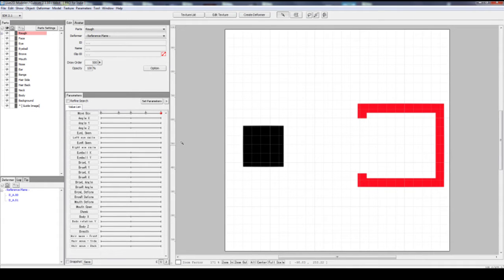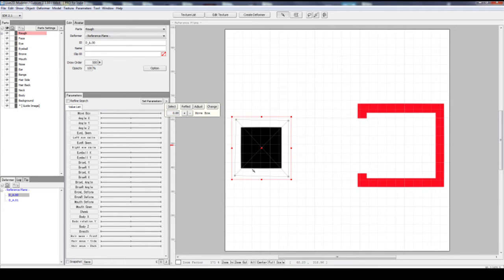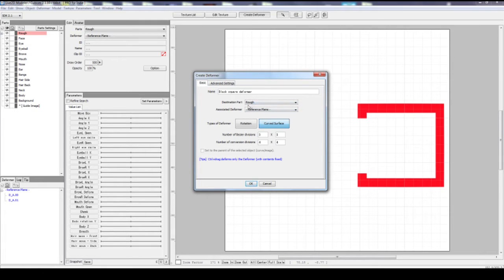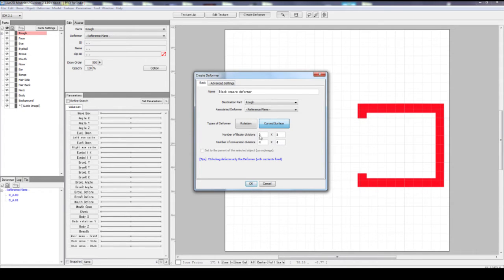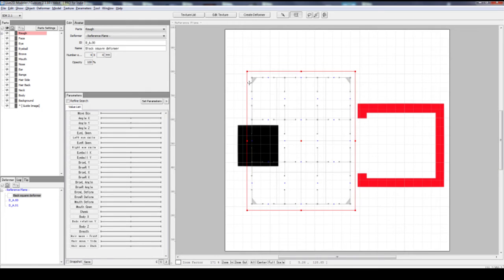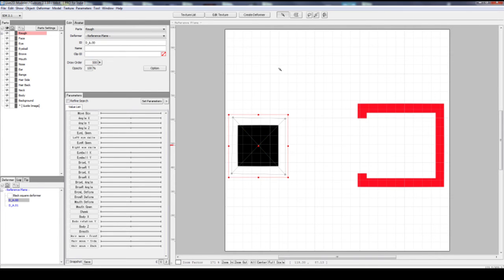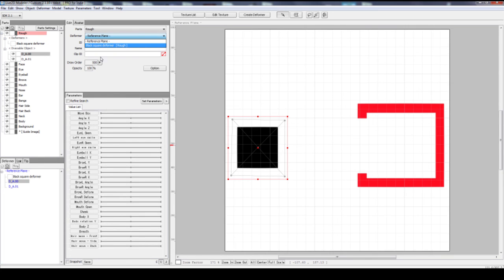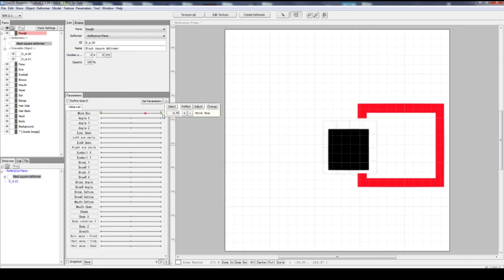Live2D 101 - Lesson 1-2 - How to Move With a Deformer